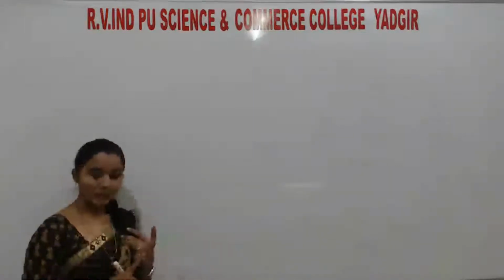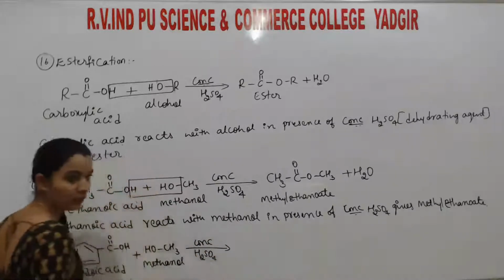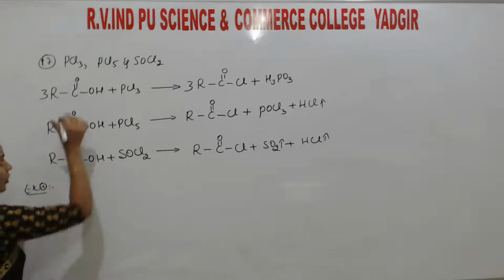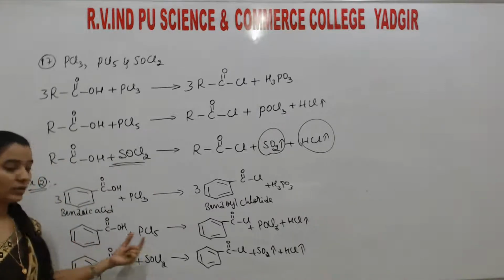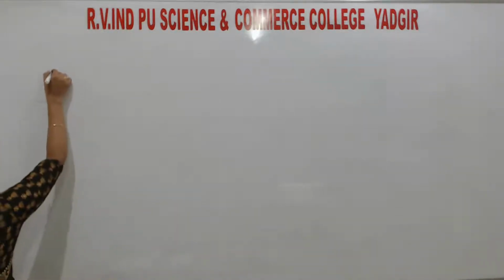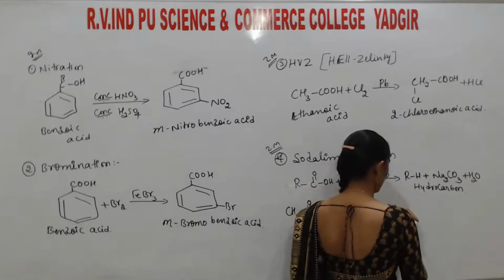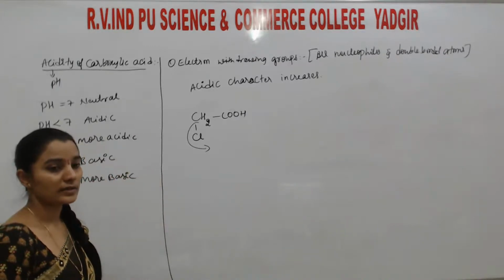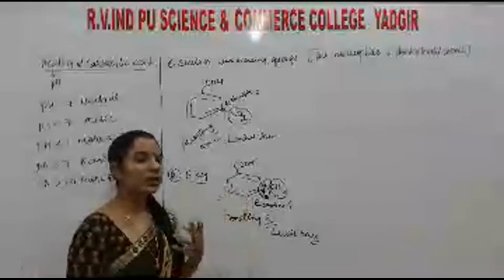class 12 ALDEHYDES, KETONES and CARBOXYLIC ACIDS repetation class #4